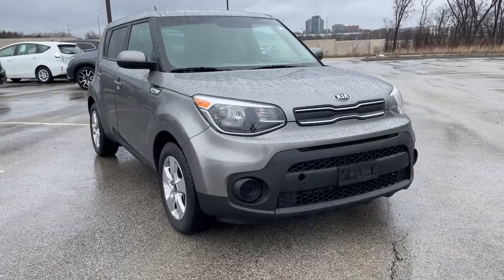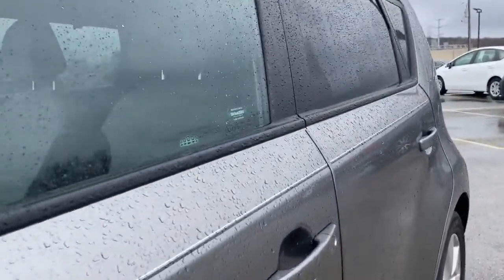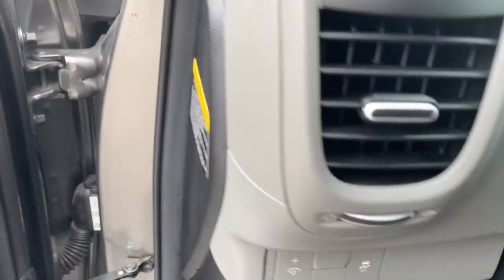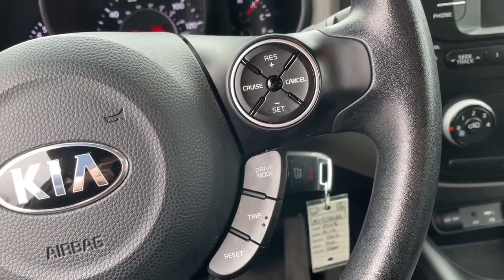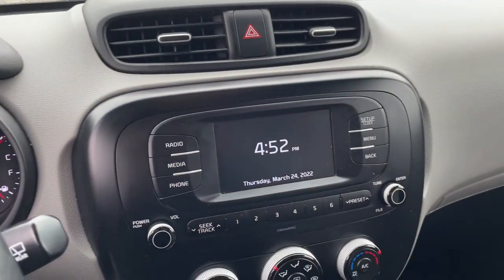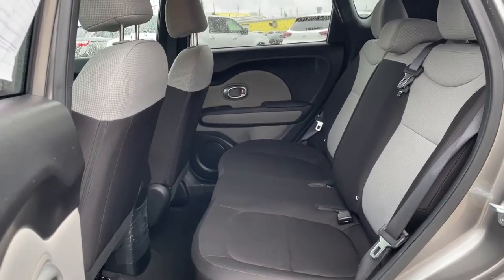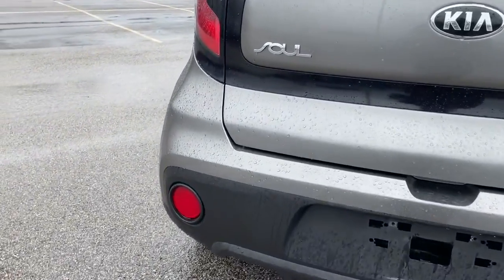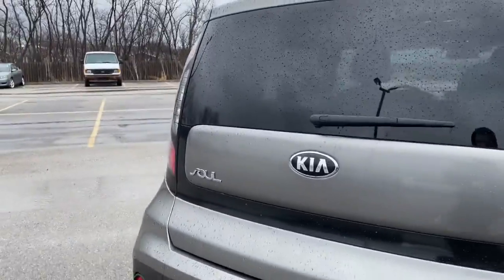2018 Kia Soul Downers Grove, Elmhurst, Naperville, Lislie, Countryside, IL M15092AA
Titanium Gray Used 2018 Kia Soul available in Downers Grove, Illinois at Pugi Hyundai Mazda VW. Servicing the Elmhurst, Naperville, Countryside, Lislie, IL area.

2020 W. Ogden Ave

CARFAX One-Owner.Titanium Gray 2018 Kia Soul Base25/30 City/Highway MPG 25/30 City/Highway MPGAccident Free Carfax Report, Alloy Wheels, Titanium Gray, Gray 2-Tone Cloth.Awards:* 2018 KBB.com 10 Best Used Compact Cars Under $15,000 * 2018 KBB.com 10 Coolest New Cars Under $20,0006-Speed Automatic with Sportmatic I4 FWD